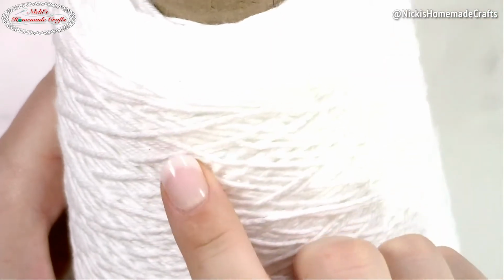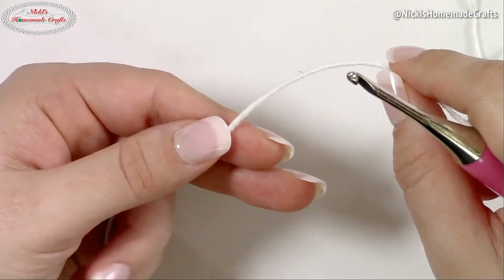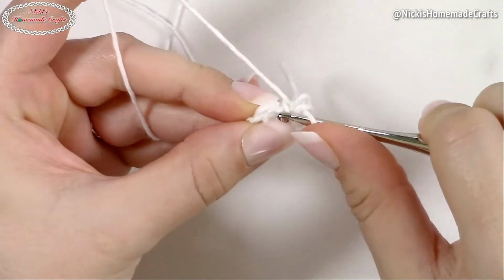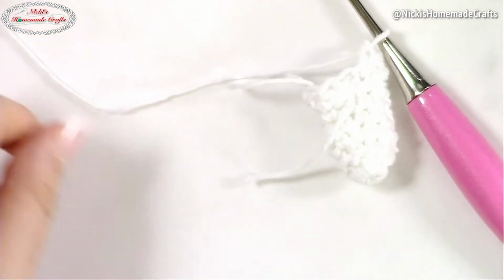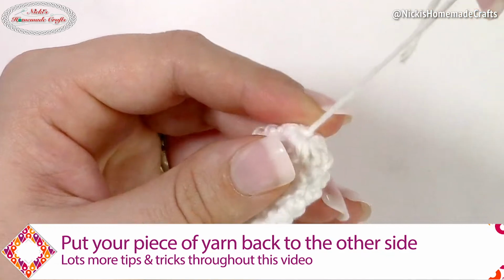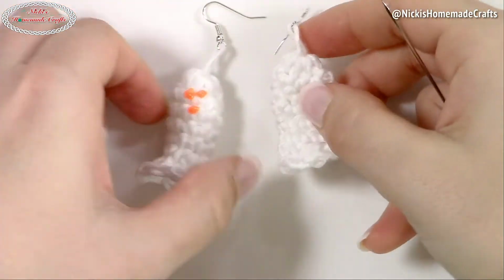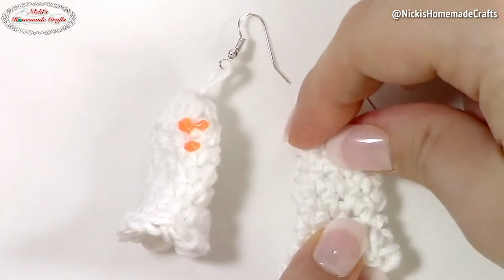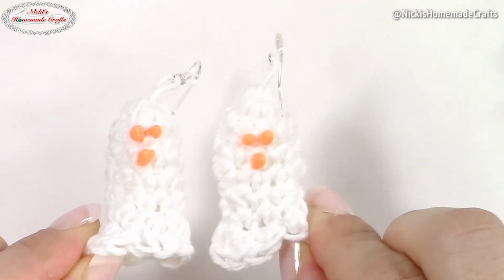How to: Crochet Ghost Earrings for Halloween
Learn how to crochet Ghost Earrings for Halloween accessories when trick or treating. Written Pattern

Amazon Store